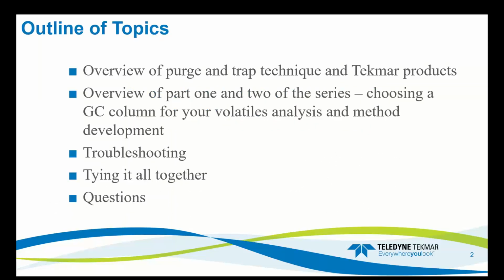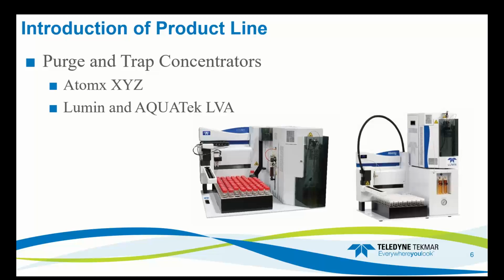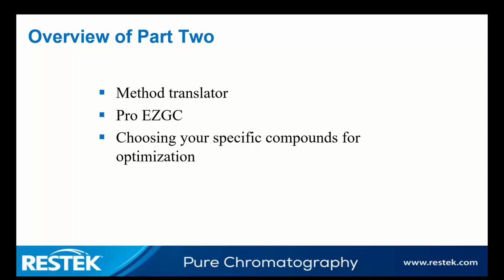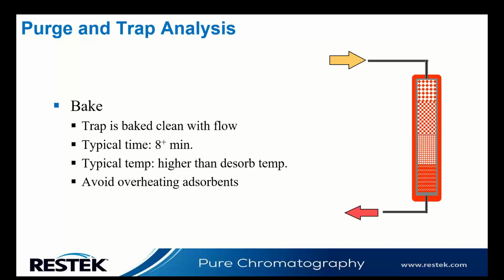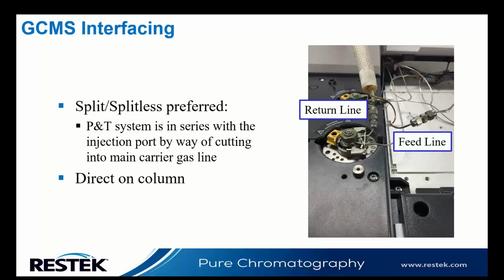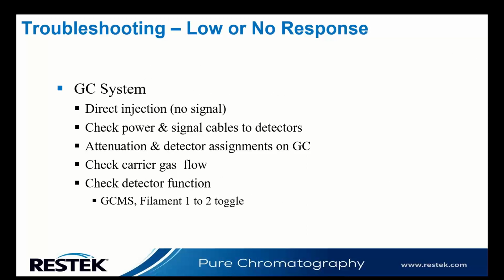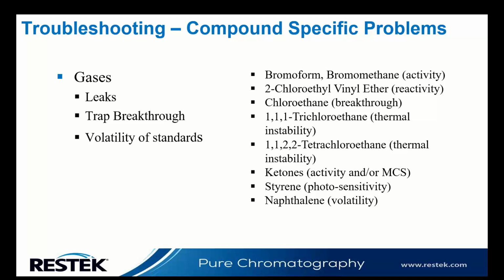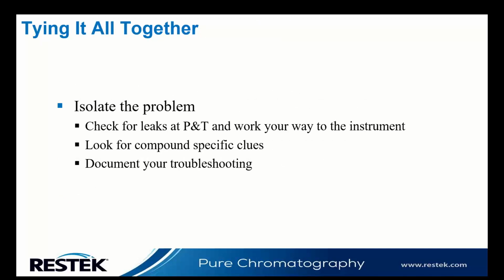Teledyne Tekmar Choosing Your GC Column Part III Troubleshooting Webinar Recording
Teledyne Tekmar Webinar Recording  GC Column Series Part III - Troubleshooting (part 3 of a 3 part series)
To see other webinar recordings as well as Part I and II of this series, please